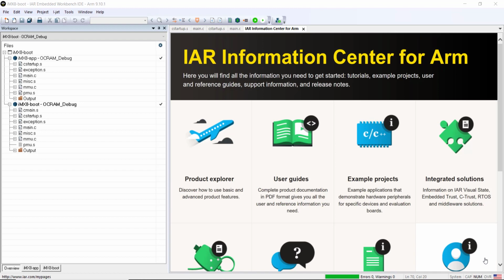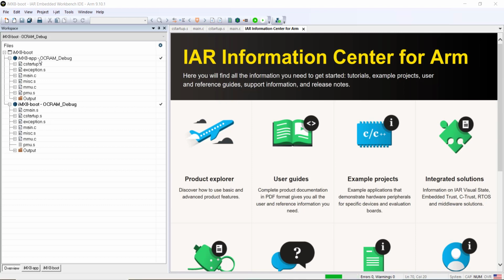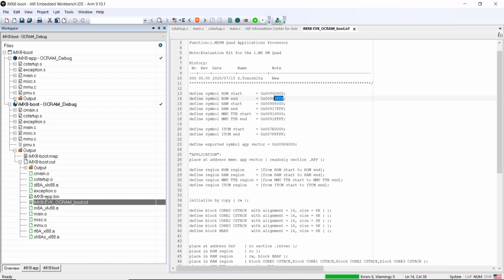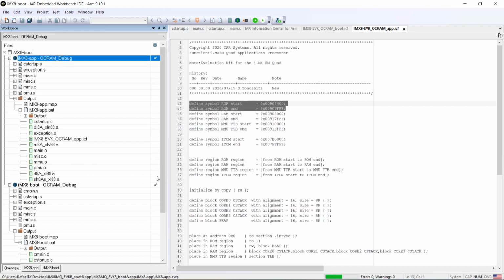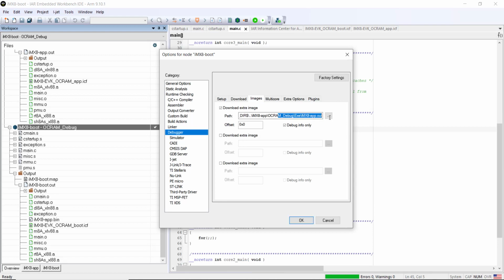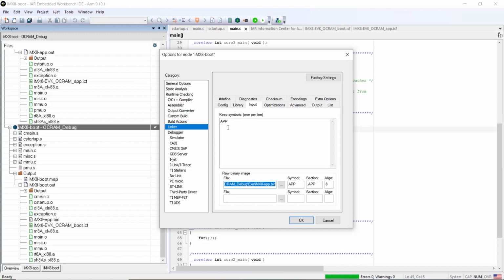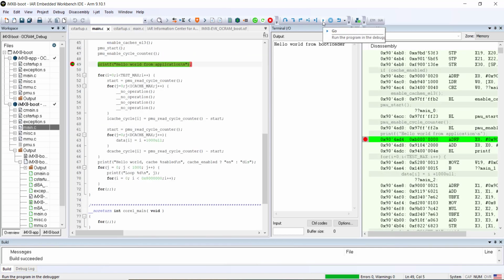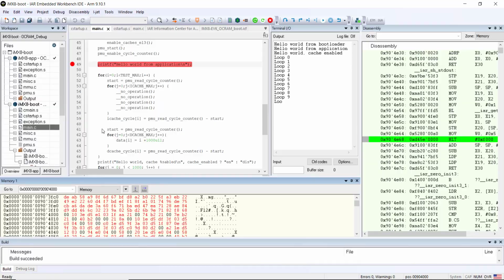Practical hints when writing a bootloader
Creating a bootloader can be somewhat tricky, but with IAR Embedded Workbench and our tips and tricks, you should be well on your way to creating a successful dynamic software update mechanism for any Arm 32-bit MCU or 64-bit MPU.